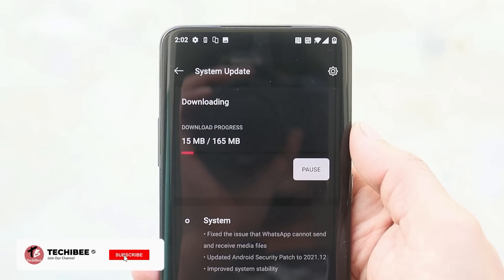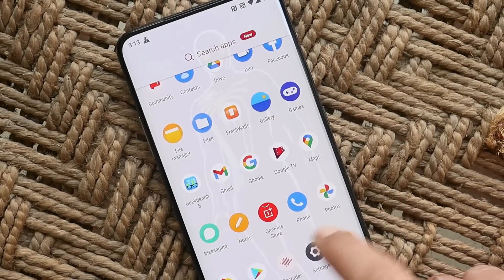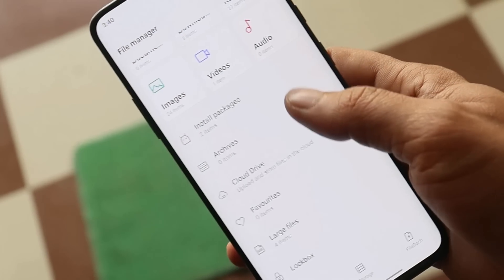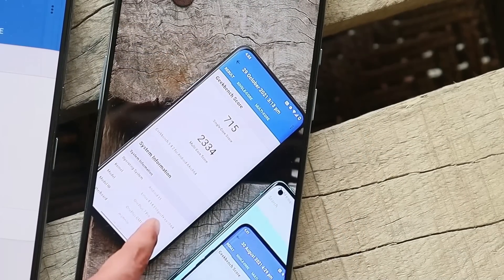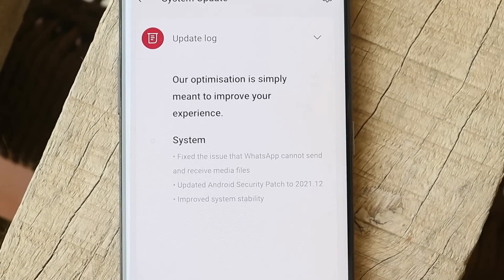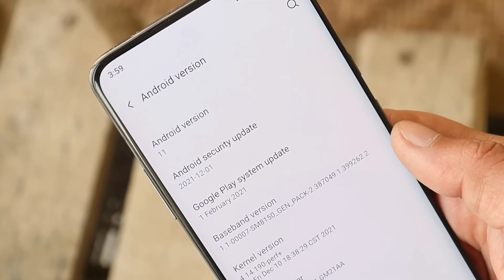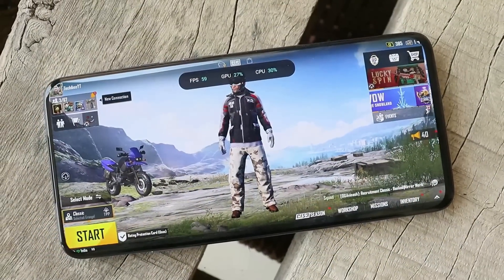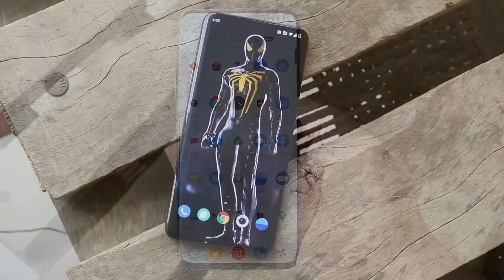OxygenOS 11.0.5.1 New update for Oneplus 7 & 7T Series - What's New?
Oneplus 7 & 7T series getting new ota update based on Android 11 which is OxygenOS 11.0.5.1, Check out our video to know more about latest update.